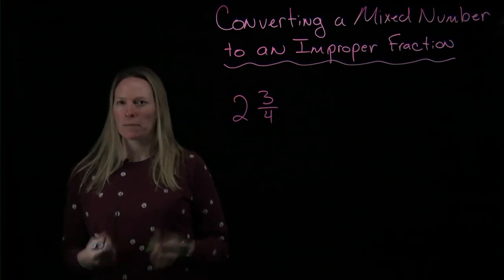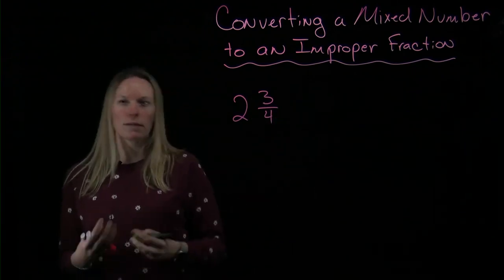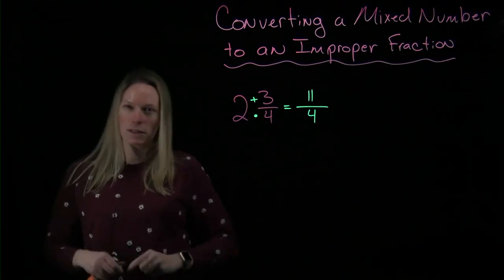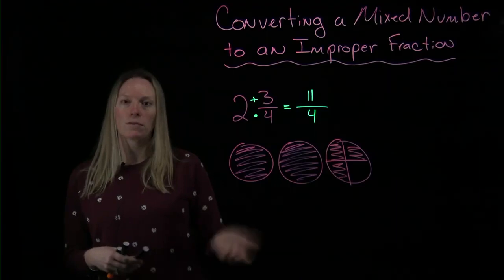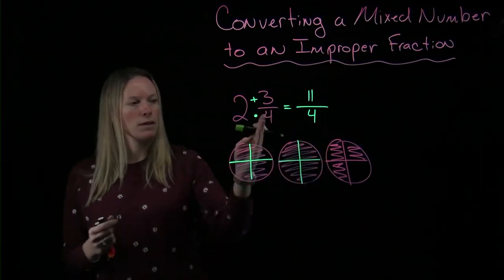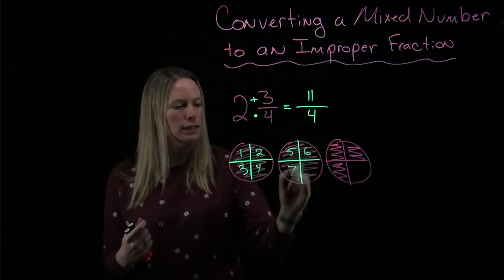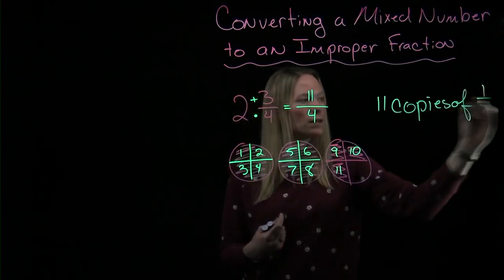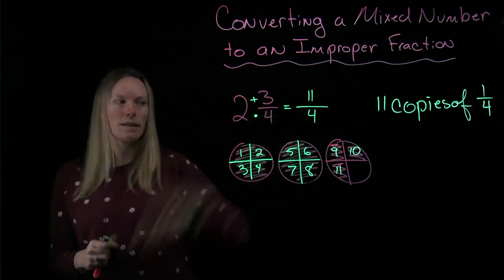Converting a Mixed Number into an Improper Fraction - LightBoard